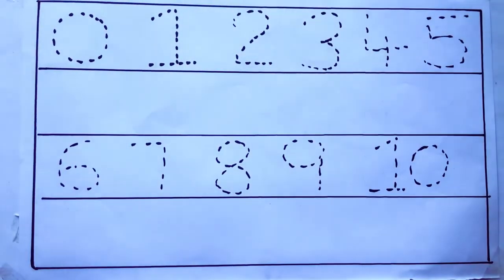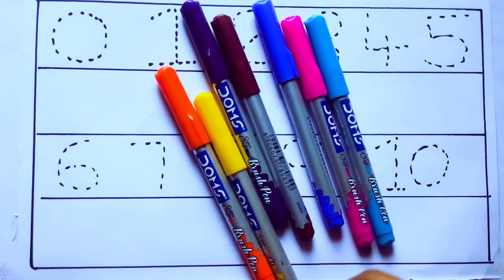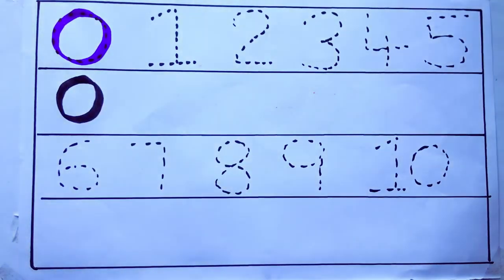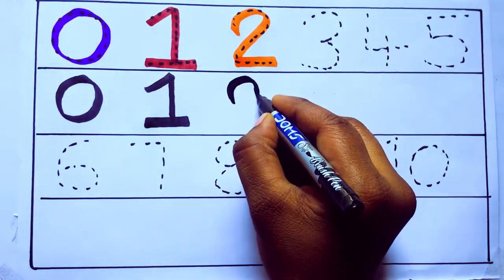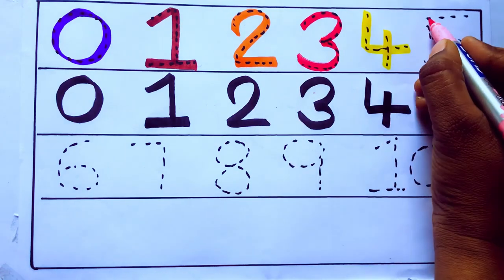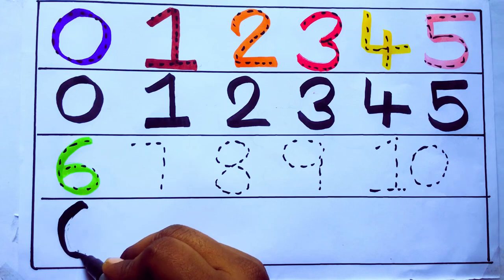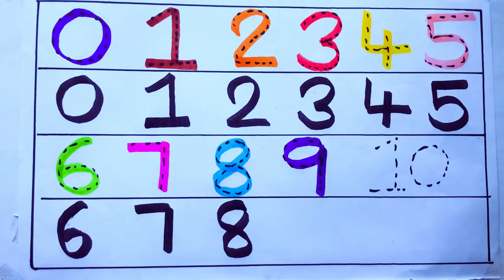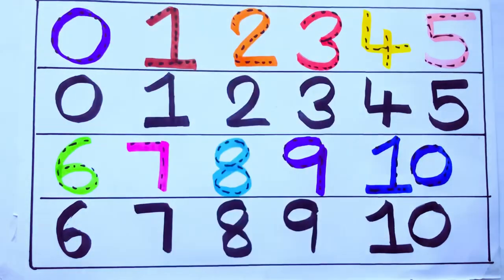Learning the Numbers from 1 to 100 || Easy Learning For Kids and Primary school Kids || 1234